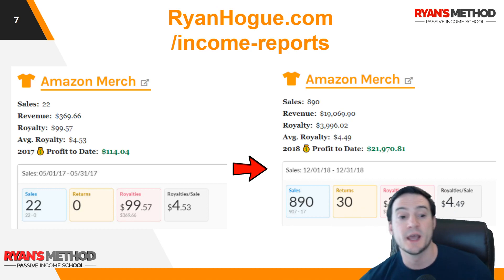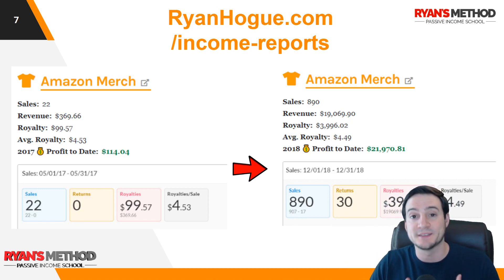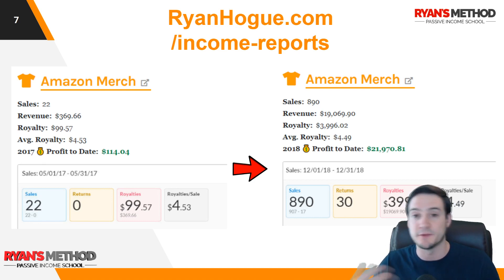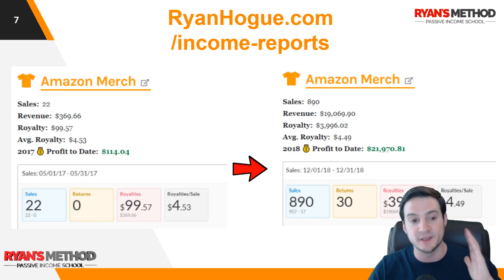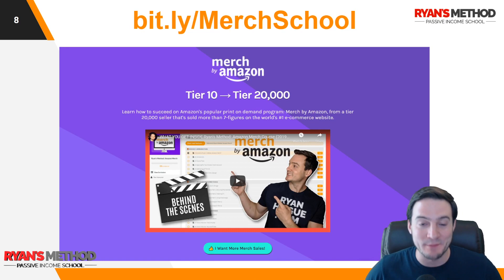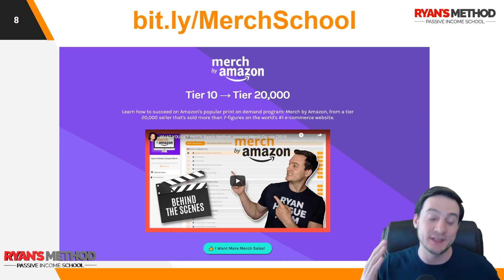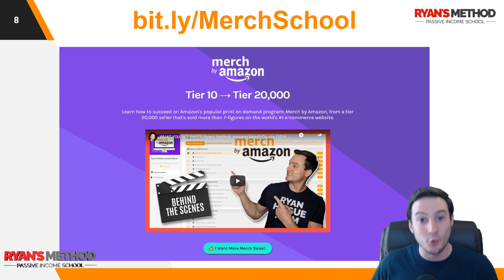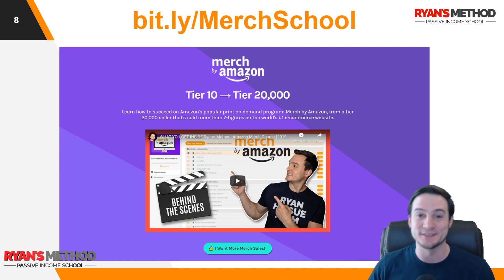Design Apps 🎨 (Amazon Merch Tutorial 2020 #02)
🔥 POD AUTOMATION

🎨 DESIGN

🔨 UTILITY